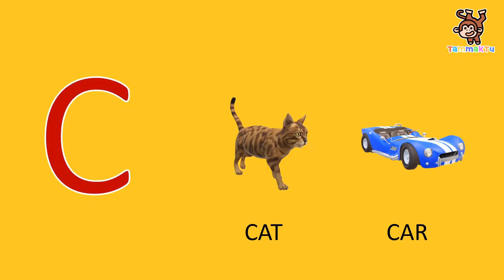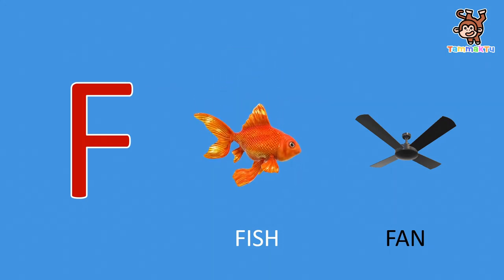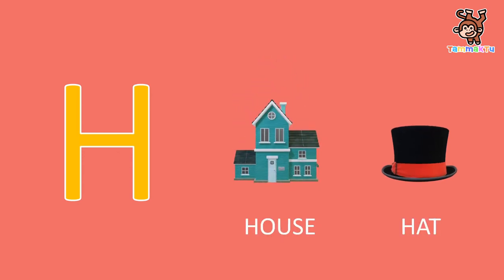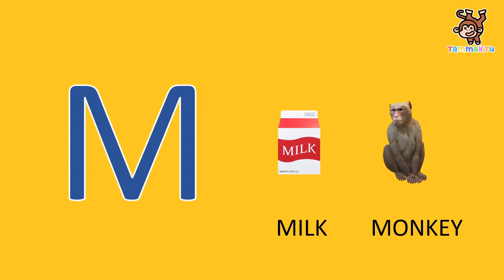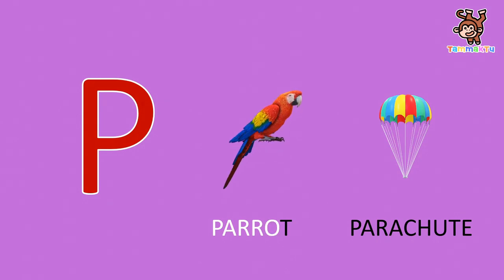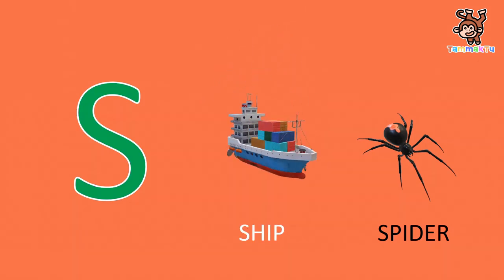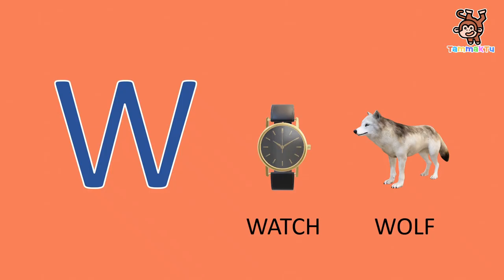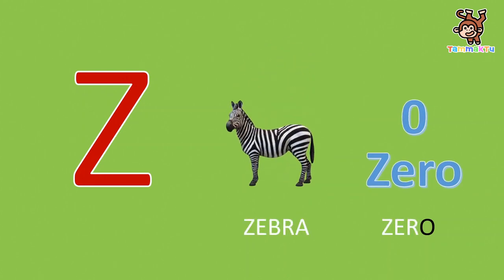ABC for kids | Alphabets for kids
Alphabets ABC for kids